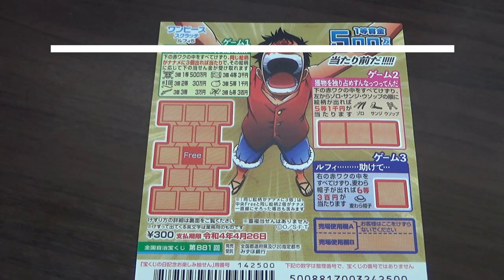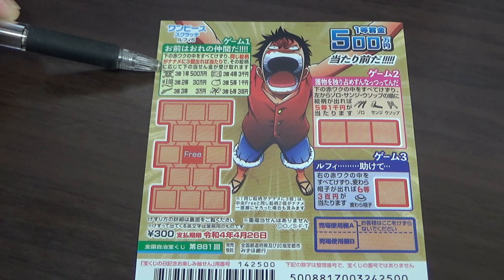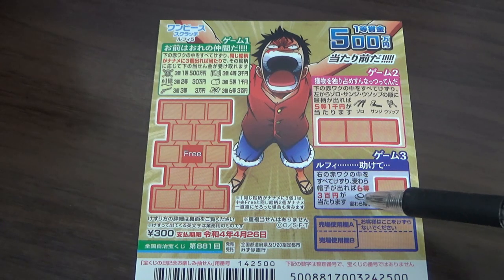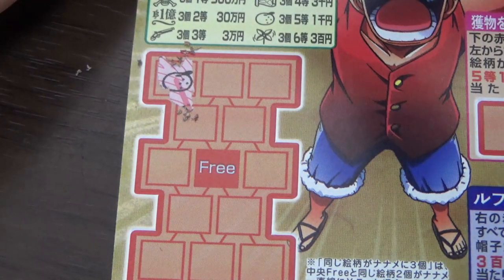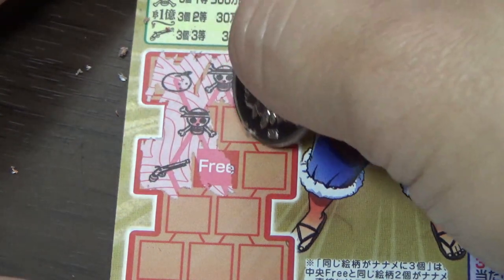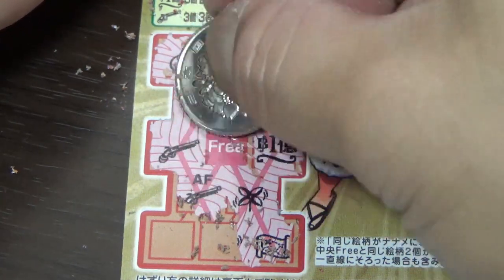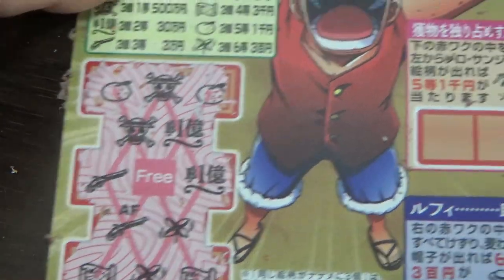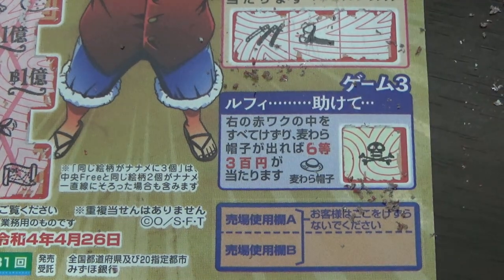HOW TO PLAY ONE PIECE 881-3games in 1-500万円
Watch and learn how to play this new Japanese scratch game called ONE PIECE drawing 881.

Bingo 5,
Japan Lotto,
Japan scratch lotto
Japan sightseeing,
Japan travel guide,
JAPAN,
Japanese banking,
Japanese culture,
Japanese language,
Japanese,
Japanican,
lottery,
takarakuji,
things to do in Japan,
Tokyo,
Typhoon in Japan,
visit Japan,